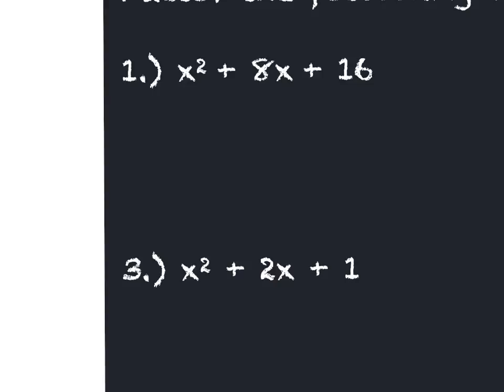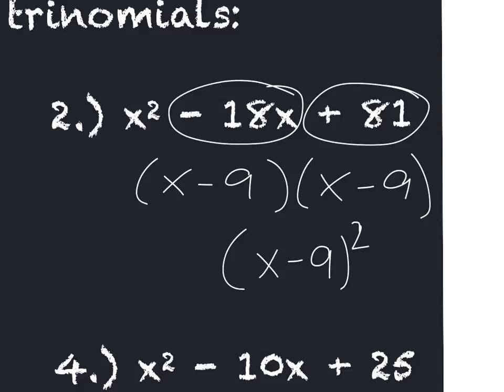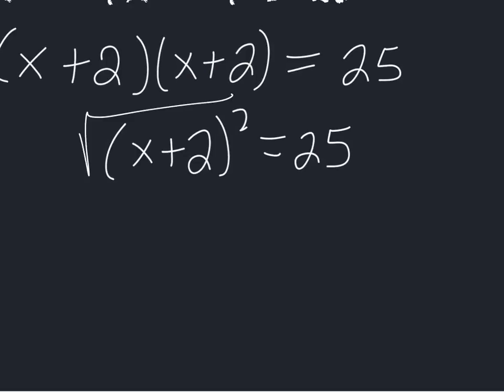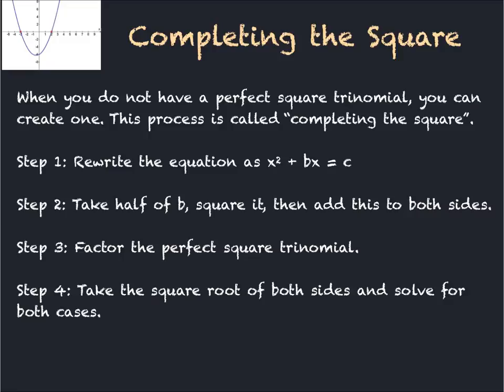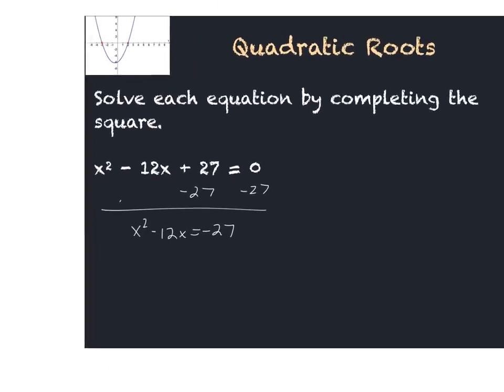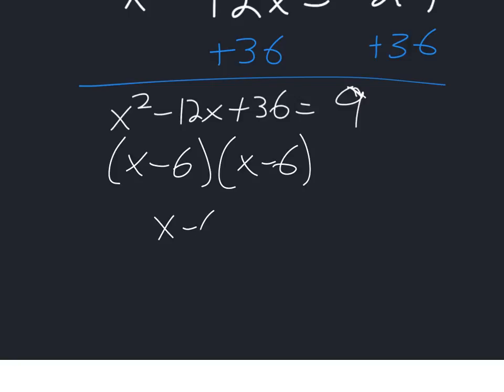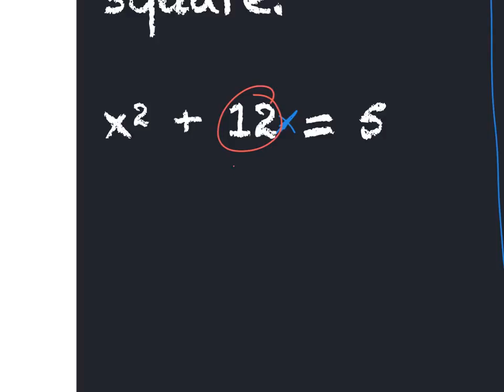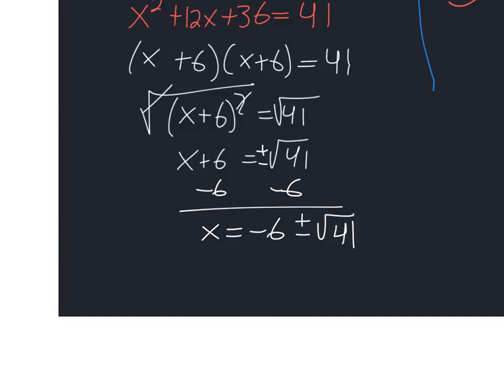22.2 Perfect Square Trinomiala